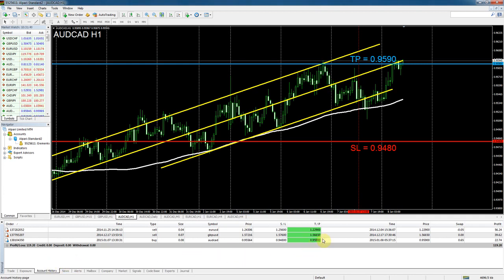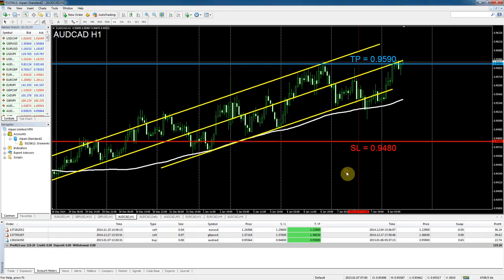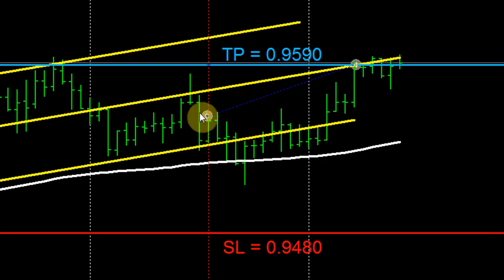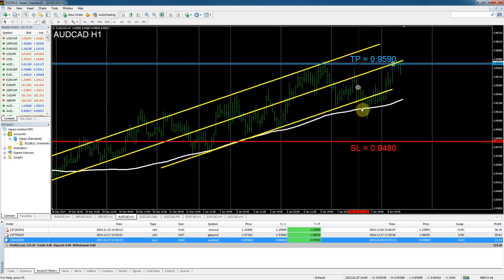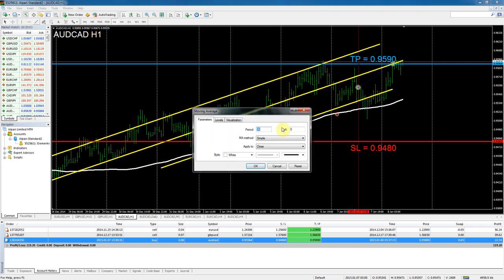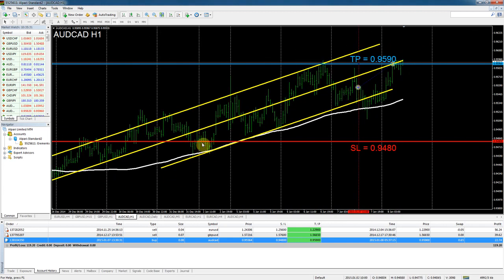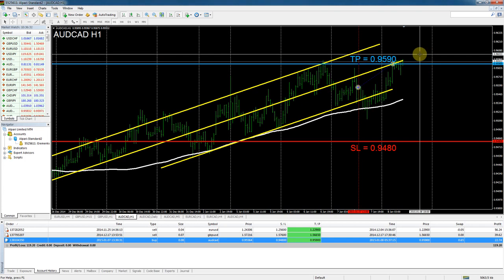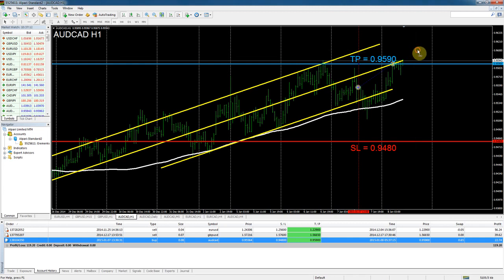6 Trade Analysis $22 74 Profit - Forex A-Z Trading